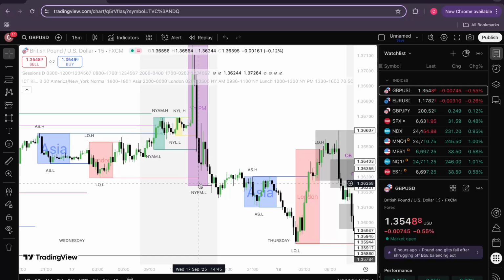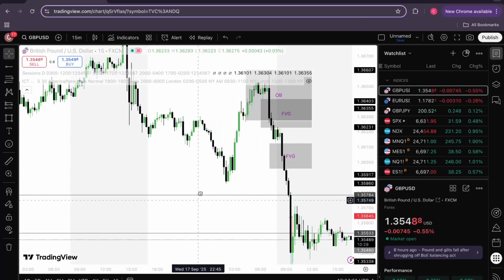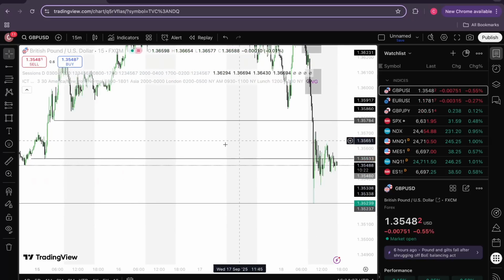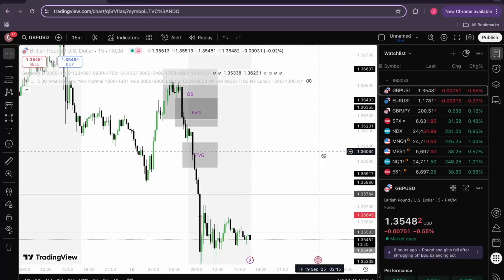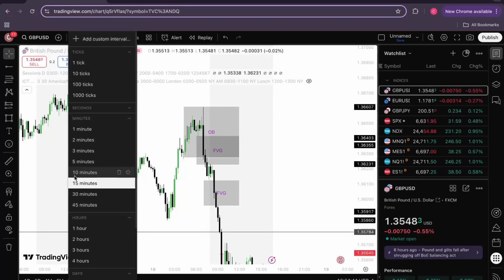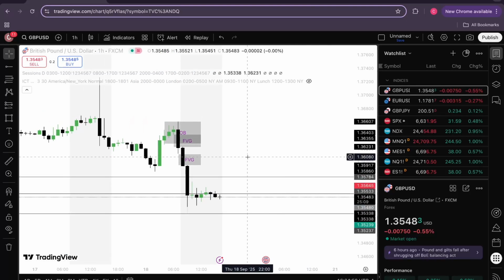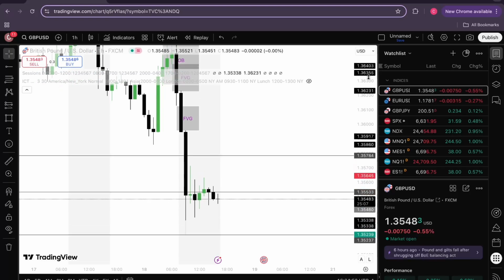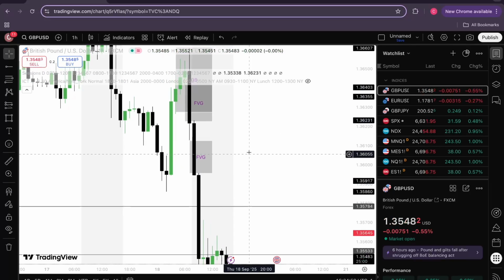EUR/USD Buy – Trade Recap (September 18, 2025)